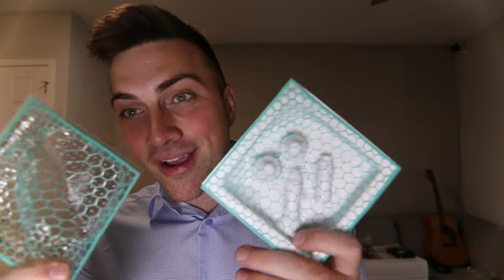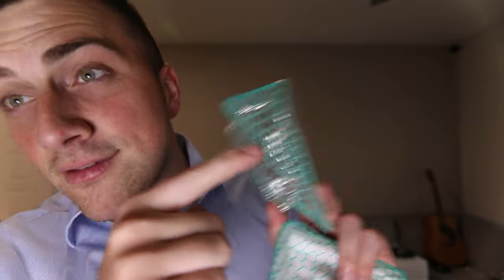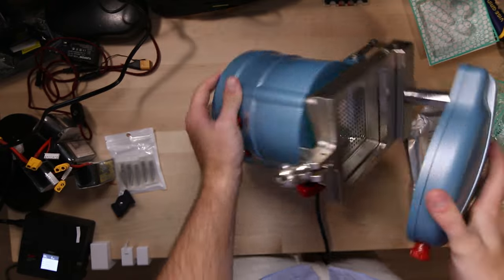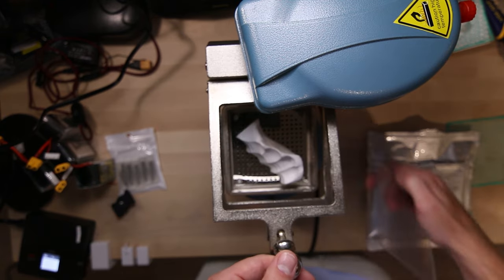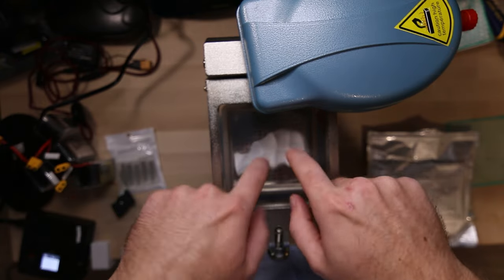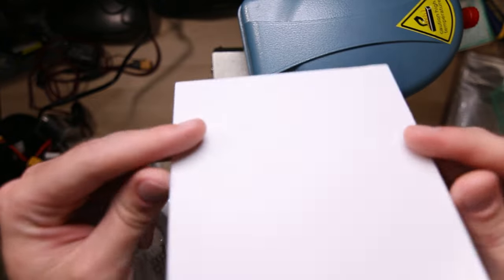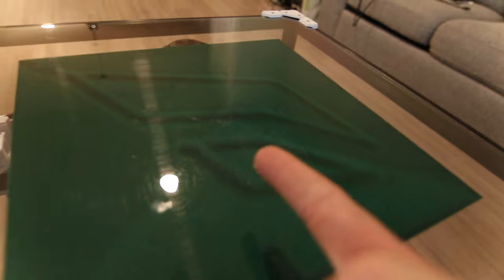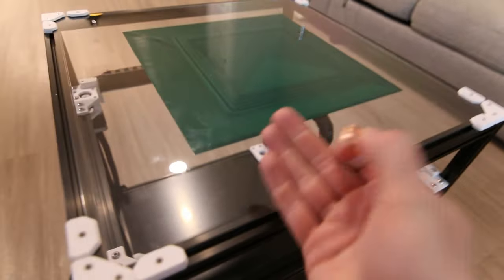I made vacuum molded 3D printed composite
Link to the 3D printable models 0.0
- Soon still in dev

► Outro Music: iniko - i will be one of the greatest ($UMMER$ REMIX)